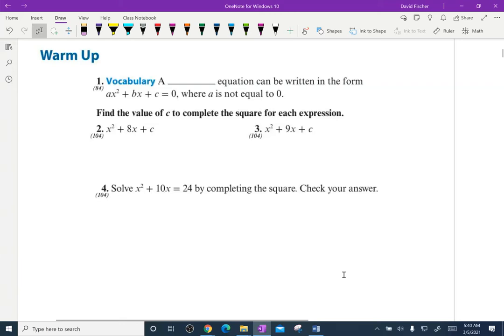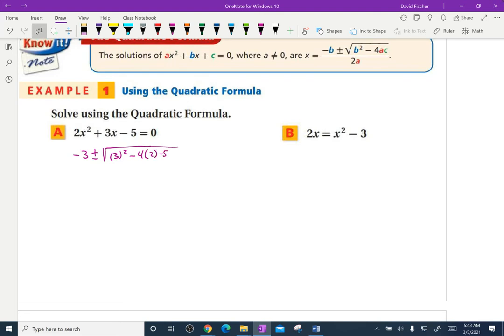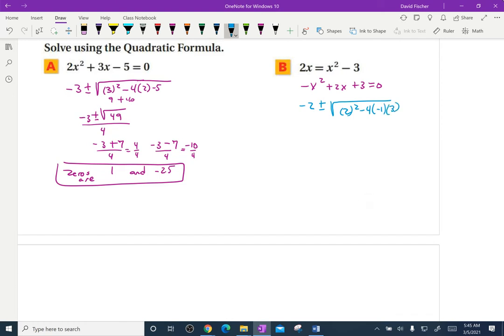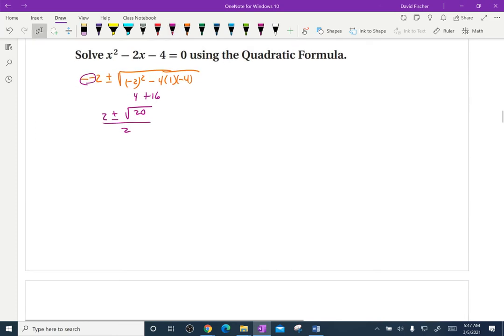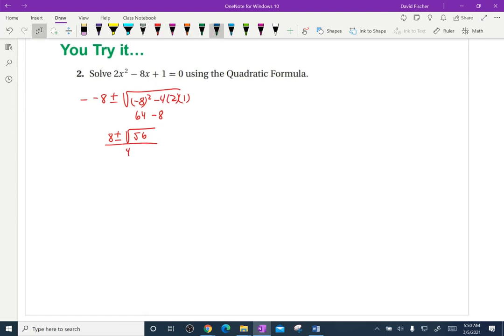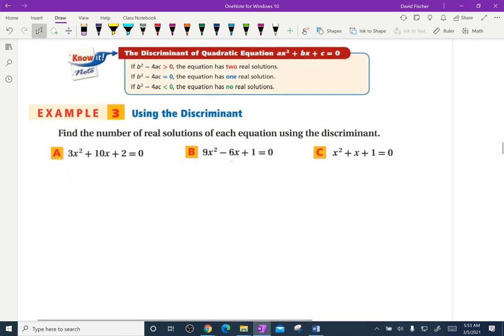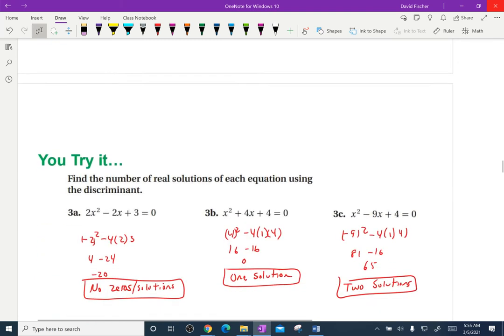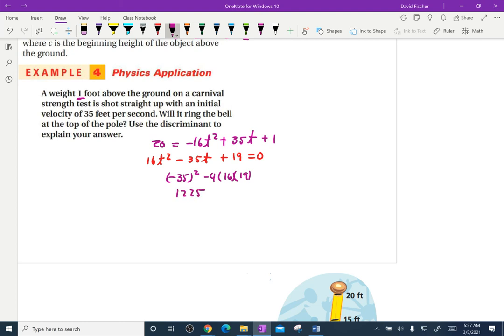Lesson 62 Solving Quadratic Equations using the Quadratic Equation